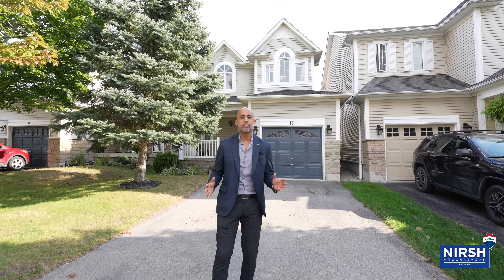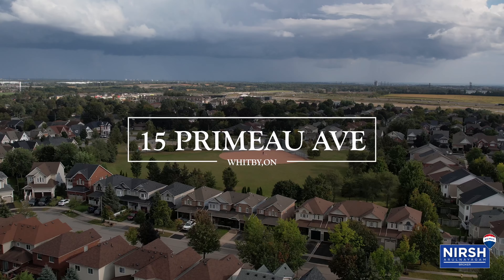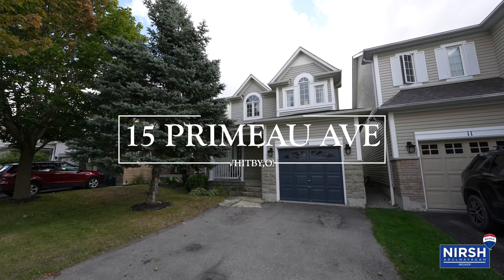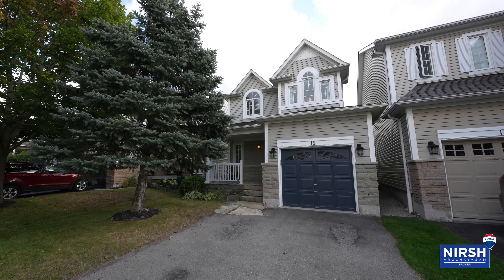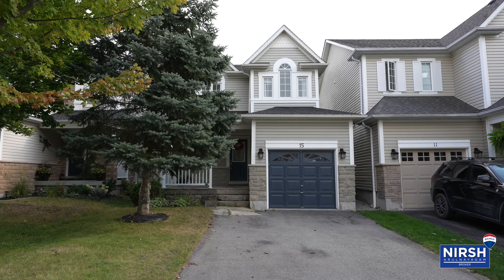15 Primeau Ave BRANDED